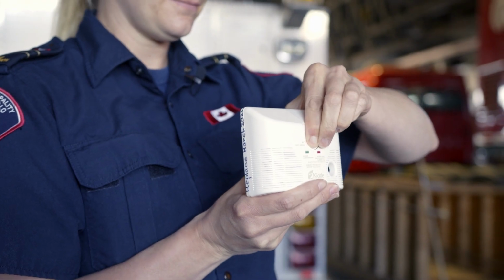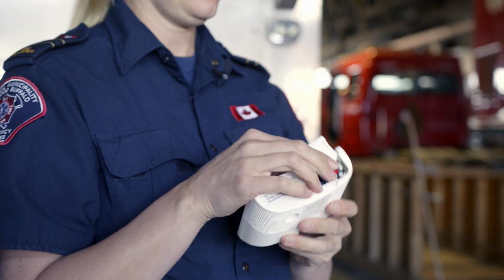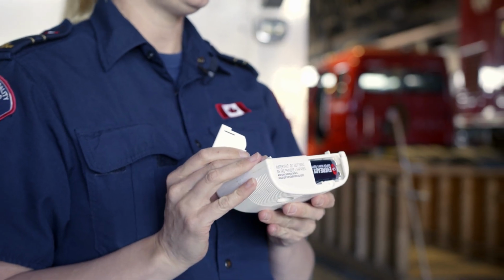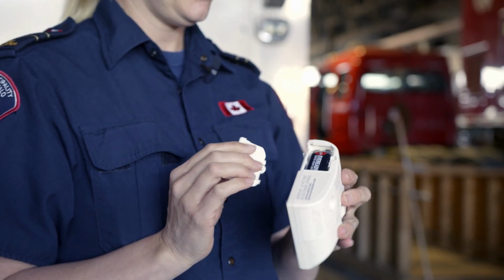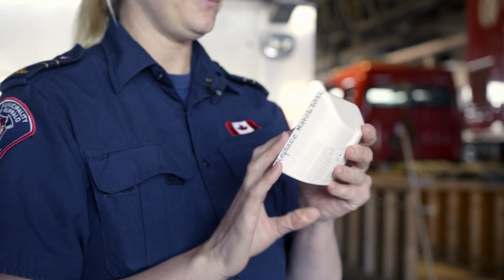Home Fire Safety Program - Carbon Monoxide Alarms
rmwb.ca/hfsp